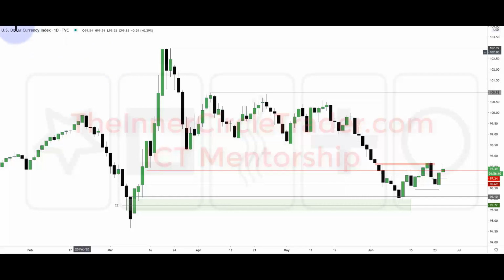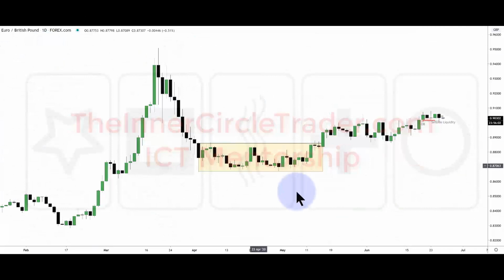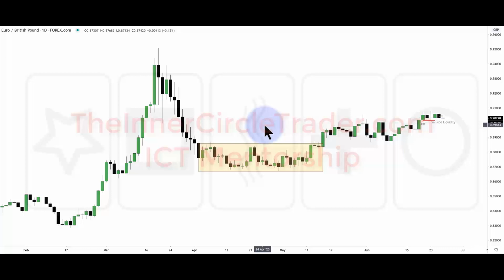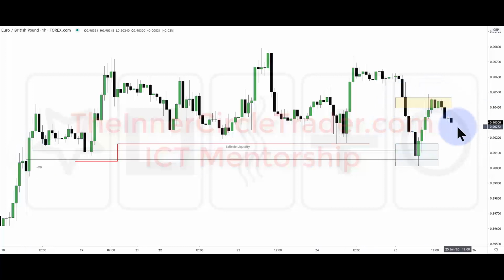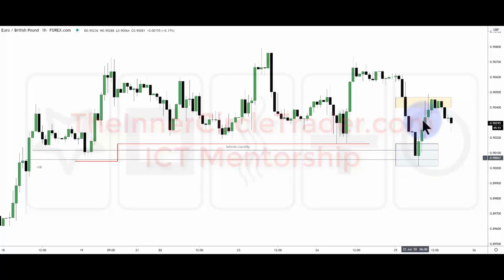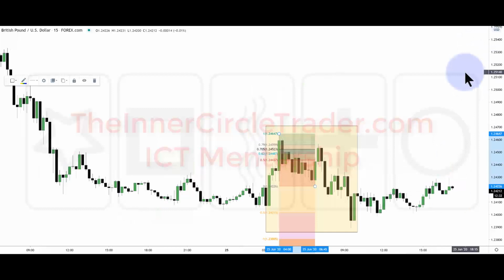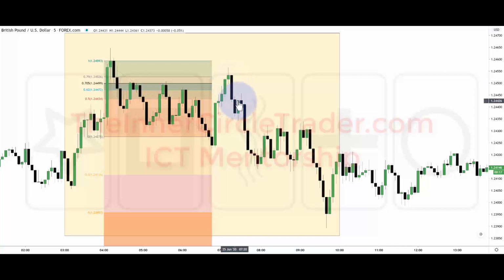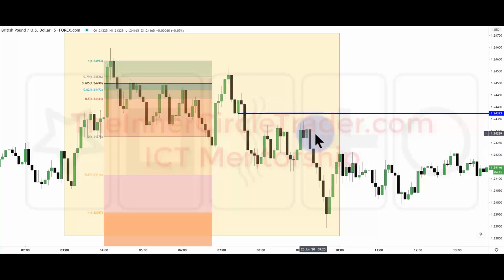ICT MENTORSHIP 2020 JUNE MONTH 6 - EPISODE 9